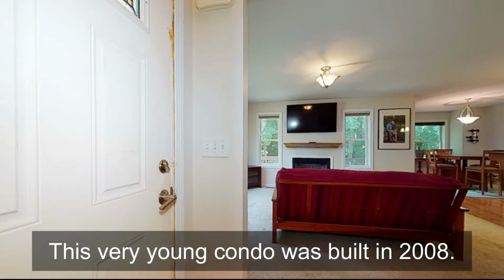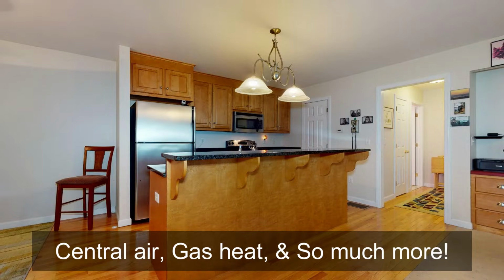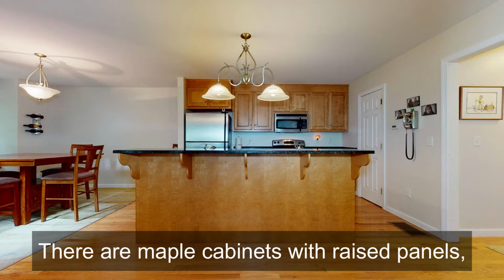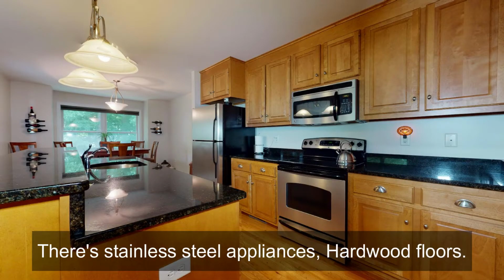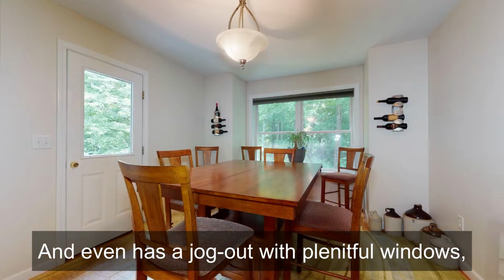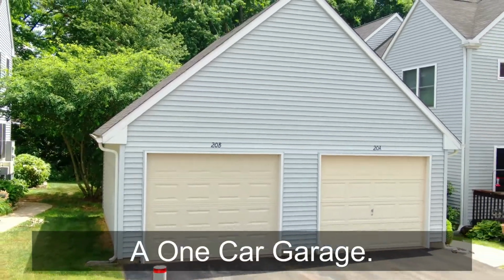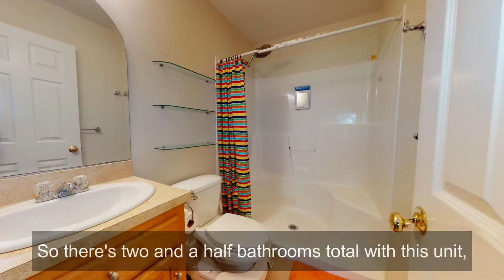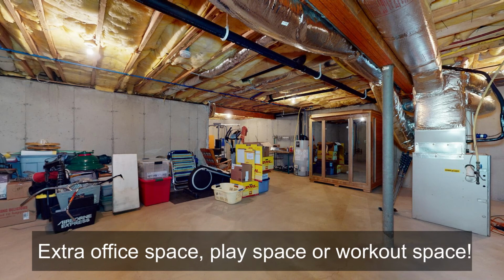OPEN HOUSE! Saturday 7/2/22 From 12 - 2 PM: Held at 20 B Folkstone Road, Broad Brook CT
OPEN HOUSE JULY 4TH WEEKEND SPECIAL!

Held at: 20 Folkstone Road, Unit B, Broad Brook, CT 06016
When: This Saturday July 2nd(Tomorrow) - 7/2/22
Time: 12 - 2 PM

We would like to Invite YOU & Your Family to Stop By!
This Beautiful Condo is MOVE-IN READY!
Listed at just $229,900!
Built in 2008, 3 Level Townhouse!
Comes with 1 Car Garage,
JUST LIKE NEW!

HURRY! Don't Miss Your Chance to OWN THIS!
Why Rent When You Can OWN! Make an OFFER TODAY!

Video Edited By Faisal Khan

Looking to buy a home in the North Central CT, Western MA or South Florida area?

Looking to sell a home? Find out the value of your home